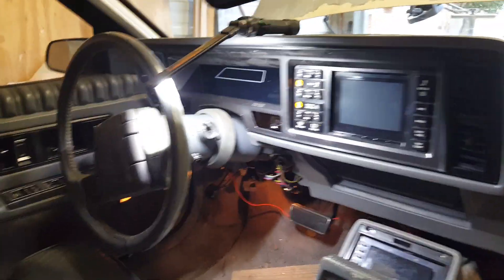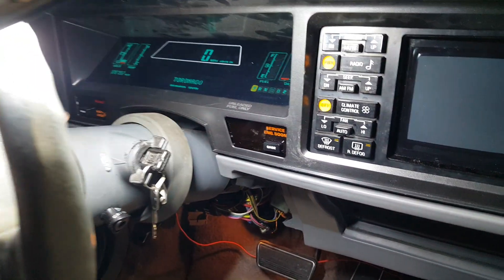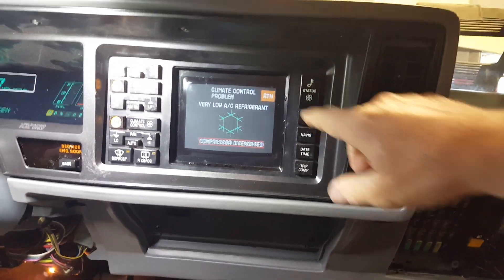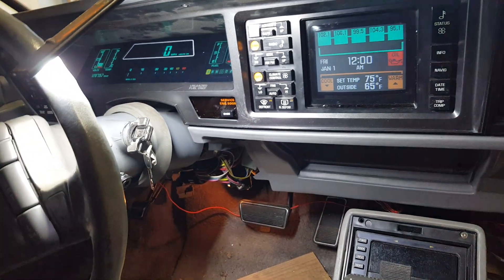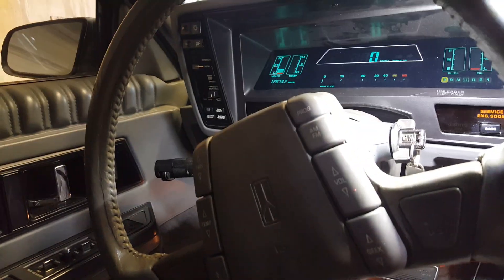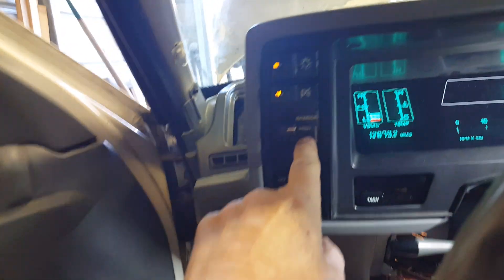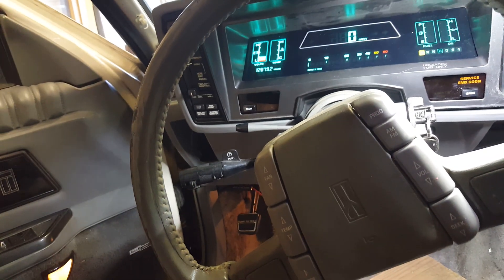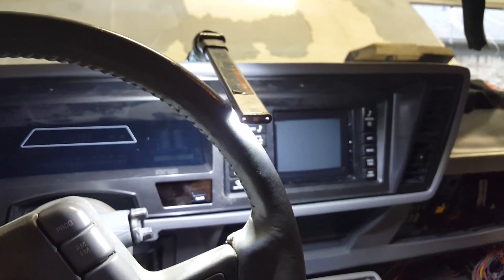1989 Olds Toronado Restoration Dash and Gages Back In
Trying to channel my motivation while I wait for the fuel tank guys to finish cleaning and lining it, I'm staying busy with as many small details as I can in the mean time.  It seems the big things take 50% of the time, and the tiny details to finish things take the other 50%.